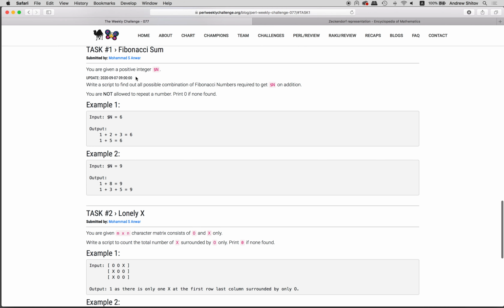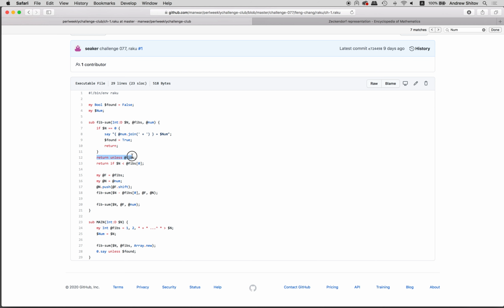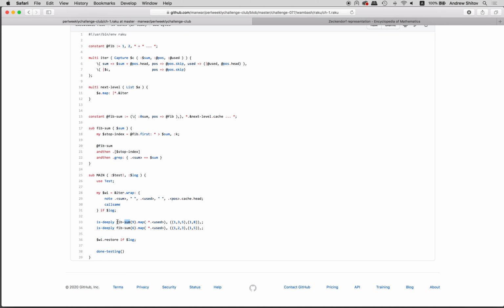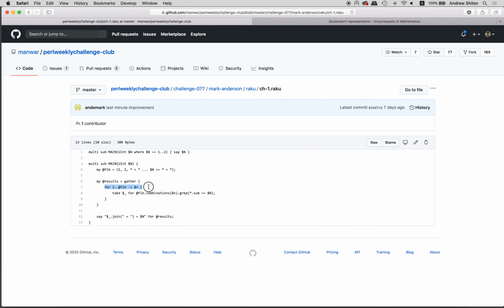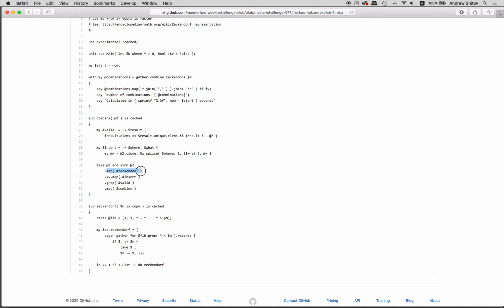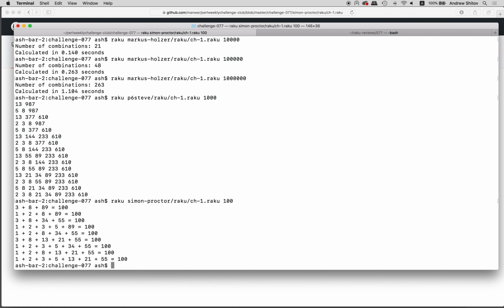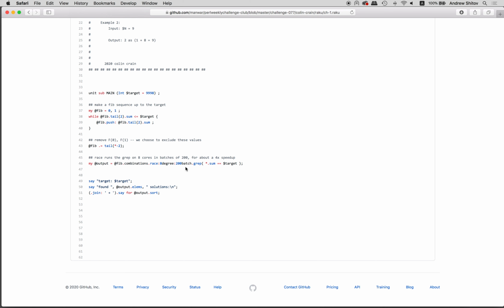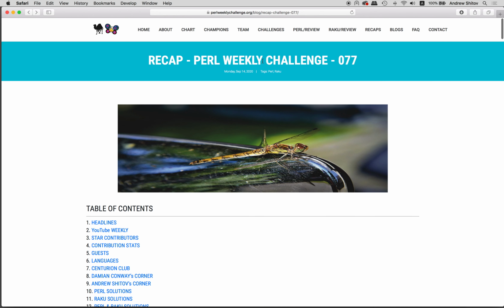Fibonacci Sum — The Weekly Challenge 77, Task 1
Solutions by:

01:37 - Arne Sommer
06:33 - Feng Chang
10:00 - Jason Messer
15:25 - Jan Krnavek
19:58 - Mark Anderson
24:30 - Markus Holzer
36:20 - P6steve
37:52 - Simon Proctor
39:08 - Andrew Shitov
40:13 - Athanasius
45:36 - Colin Crain
48:18 - Laurent Rosenfeld
49:12 - Mohammad S Anwar
(51:16 - Myoungjin Jeon)
52:20 - Roger Bell_West
53:36 - Ulrich Rieke

The solutions in the Raku programming language to the Task 1 of Week 077 of The Weekly Challenge in the Raku programming language.

You are given a positive integer $N. Write a script to find out all possible combination of Fibonacci Numbers required to get $N on addition. You are NOT allowed to repeat a number. Print 0 if none found.